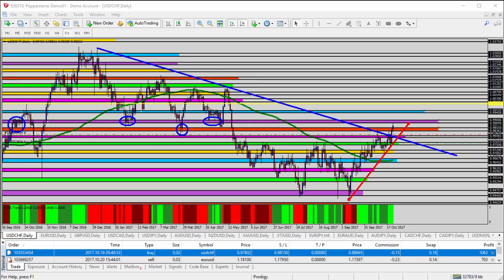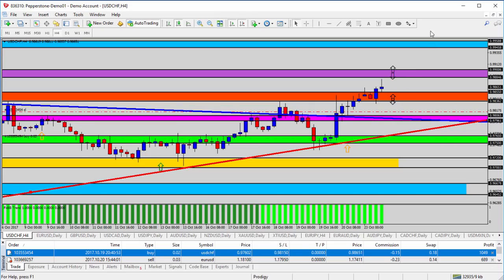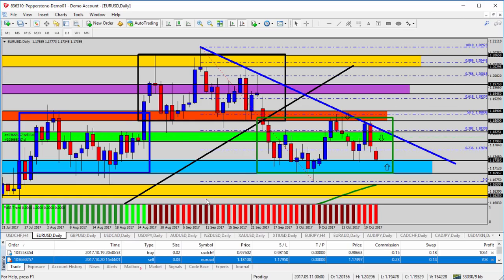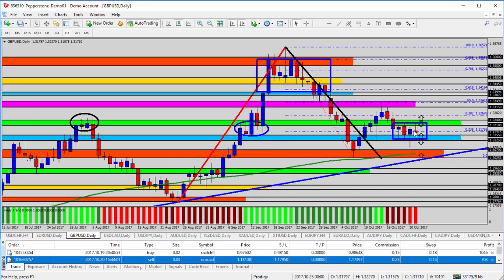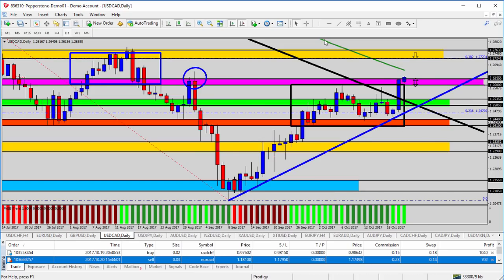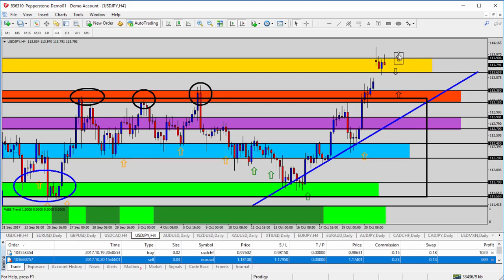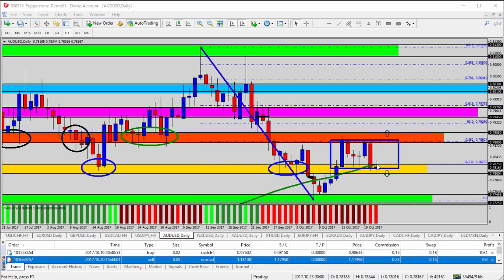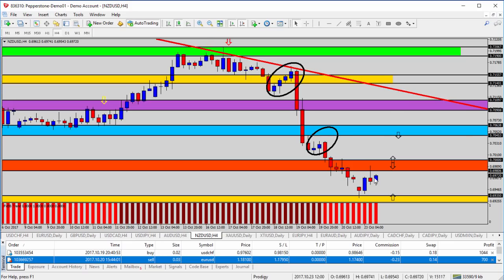Forex Update: Looking for New Trade Setups on USD Pairs